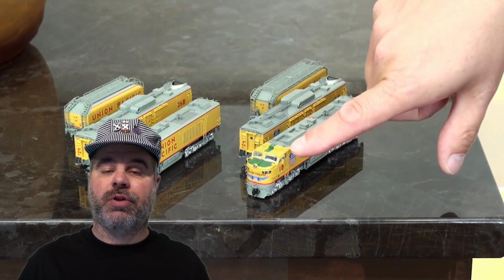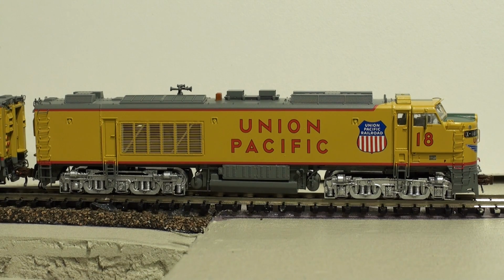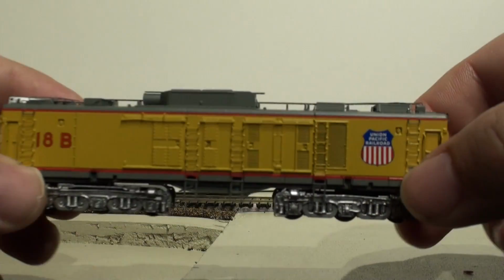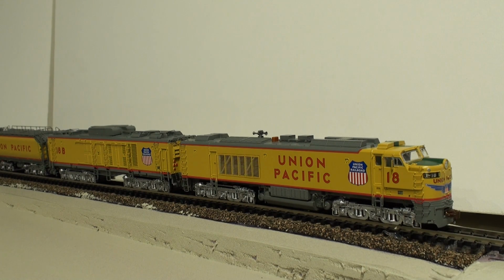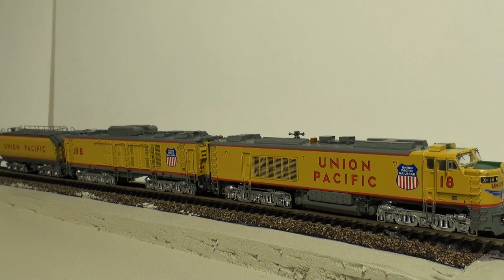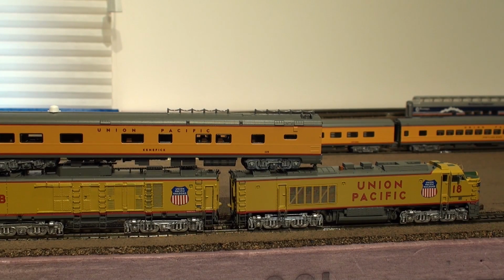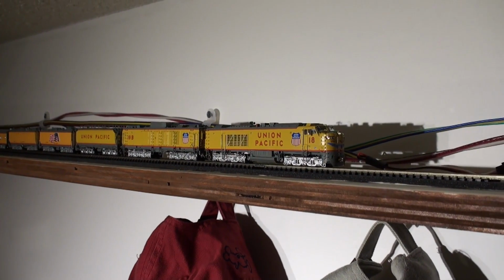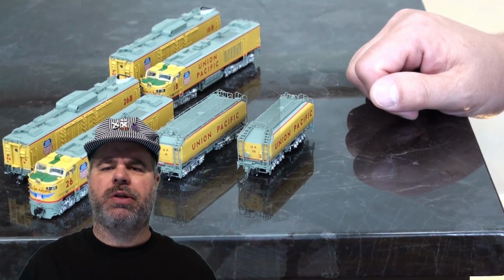ManCave Review - GTEL 8500 Big Blow N Scale From ScaleTrains.com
The iconic UP Big Blow gas turbine locomotive set has been modeled in N scale just like it's HO brother by ScaleTrains.com.  This is a review of the Rivet Counter DCC with sound version.

I look at the details and features of this model and show you it in action and sound.  There are details in this model never made before in any plastic model.  It looks and runs like the real thing.

The couplers can be replaced with Micro-Trains versions if desired, but that would take away from the realism of the ScaleTrains.com couplers.